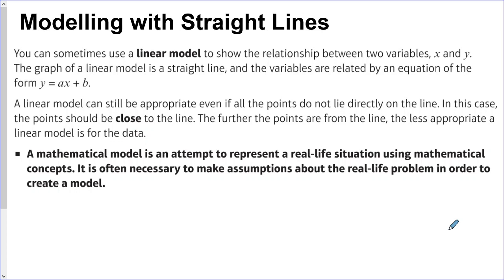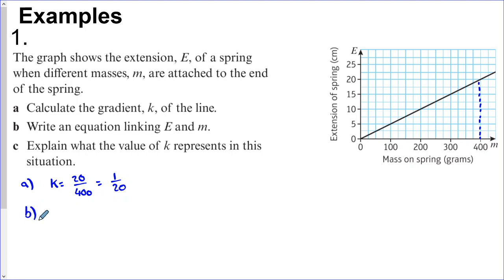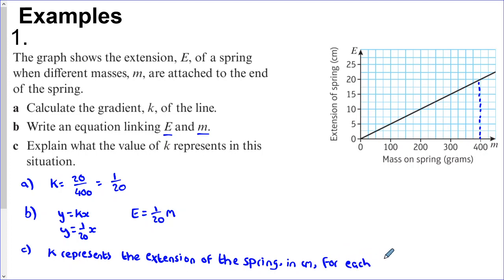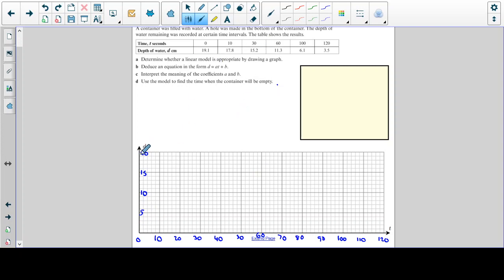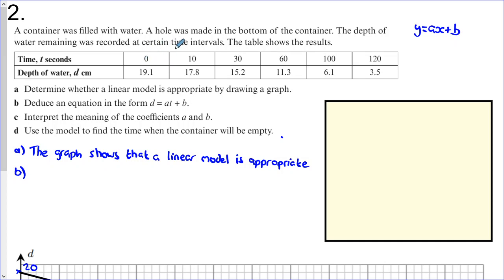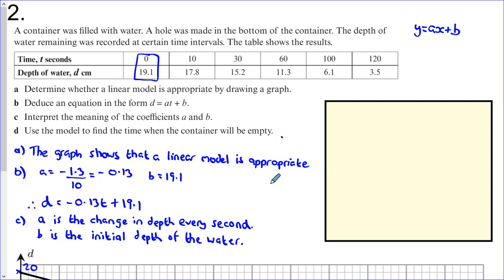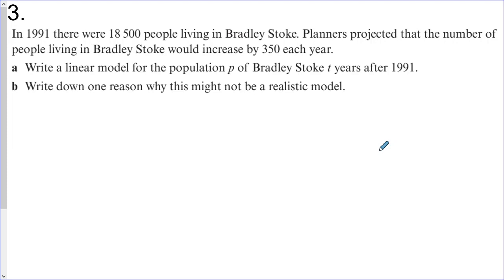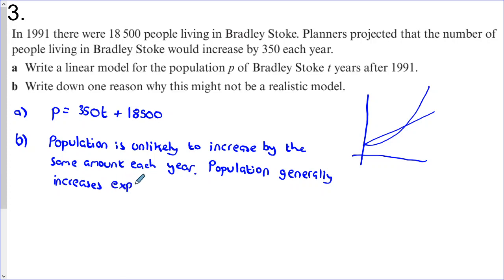Y1 Pure Ch5 - Straight Line Graphs - Part 6